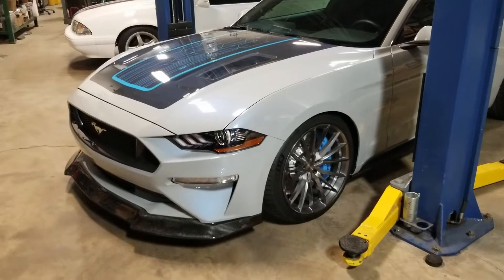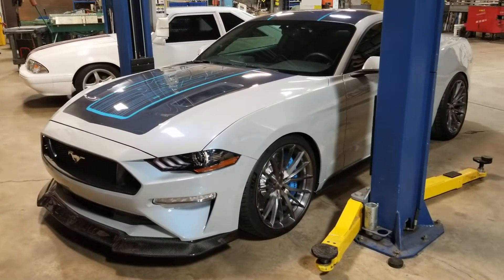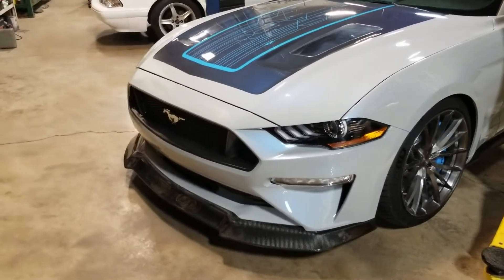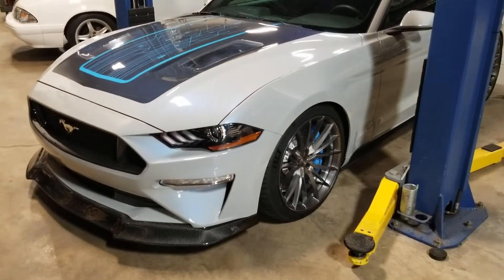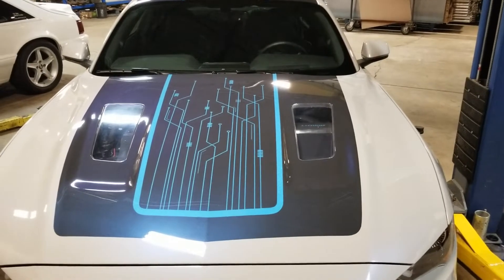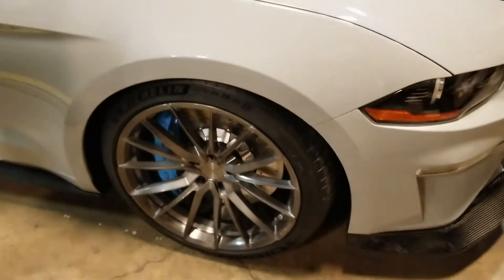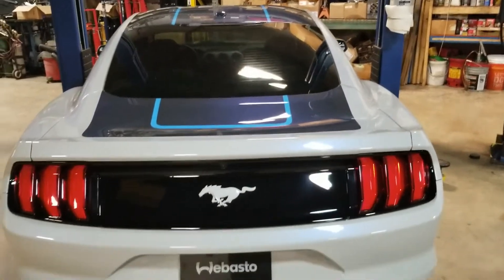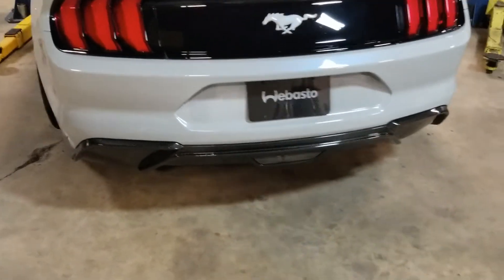2019 Ford Mustang “Lithium” By: Webasto Customized Solutions Prepared, assembled & executed at MRT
2019 Ford Mustang “Lithium” By: Webasto Customized Solutions
Prepared, assembled &  executed at MRT
Best in show for design at SEMA 2019

**Base Vehicle***2019 Ford Mustang Fastback**
6-speed manual transmission
Powertrain
Ford Performance
Half-shafts
Super 8.8 Torsen differential
Short throw shifter
***Battery electric powertrain conversion***
Webasto battery system with EVDrive technology
Webasto high voltage coolant heater
Phi-Power dual core electric motor
Dual power inverters
Calimer Spec 3 MT82 manual transmission
Mantic Clutch USA twin disc ceramic clutch
The Driveshaft Shop 3.8” carbon fiber driveshaft
***Chassis***
Ford Performance
Lowering springs
Sway bar kit
Strut tower brace
GT350R brake kit

*Wheels &amp; Tires*
Forgeline NW102 (20” x 10” front, 20” x 11” rear) wheels
Michelin Pilot Sport 4 S (275/35/20 front, 295/35/20 rear) tires
***Exterior***
Ford Performance hood struts
Ford Accessories lighted pony
Webasto TurboDX Level 2 AC charging station
Webasto hood with polycarbonate windows
Sankuer Composite Technologies “Lithium” front chin spoiler
Sankuer Composite Technologies side splitters and rear diffuser
***Custom “Lithium” PEARL AND ELECTRIC BLUE PAINT by MRT***
***Interior***
Webasto TurboCord dual 120V/240V portable charger
10.4” touchscreen with battery and powertrain vitals
Recaro Sportster GT recline seats with carbon weave and leather material
MRT custom painted accents